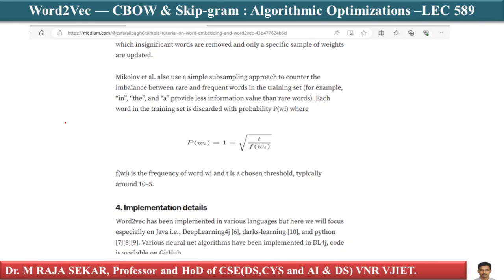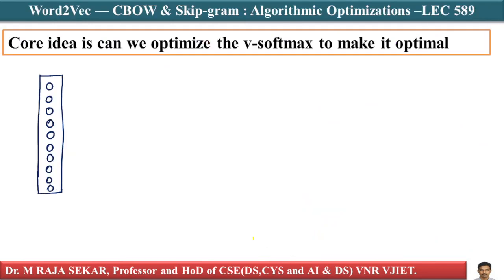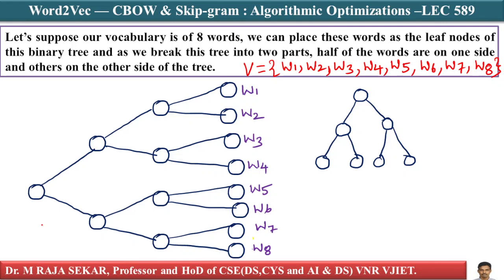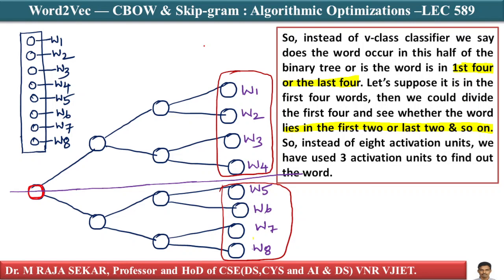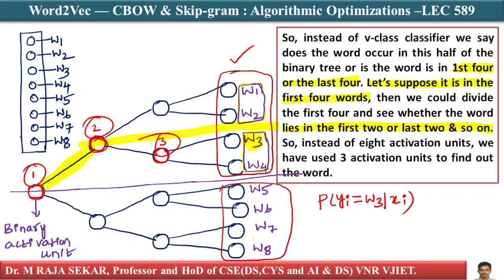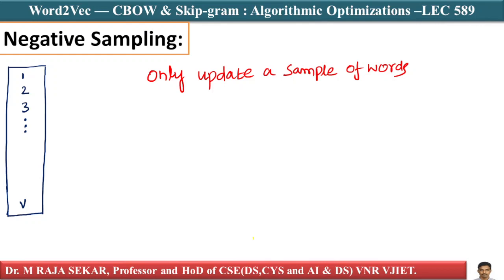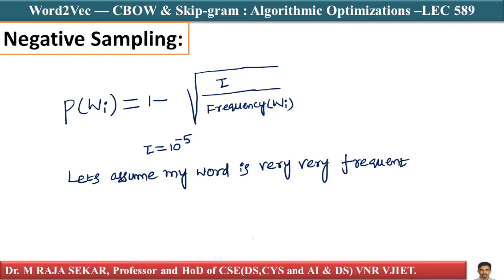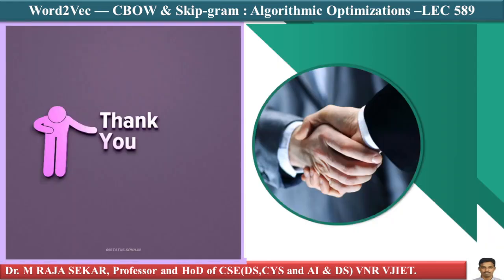Word2Vec — CBOW & Skip gram Algorithmic Optimizations –LEC 589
Word2Vec — CBOW & Skip gram Algorithmic Optimizations